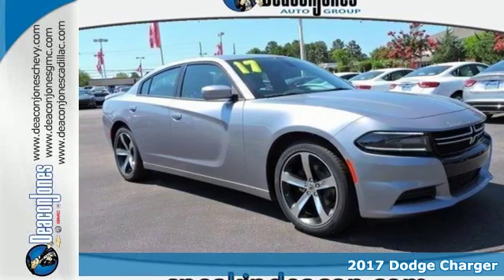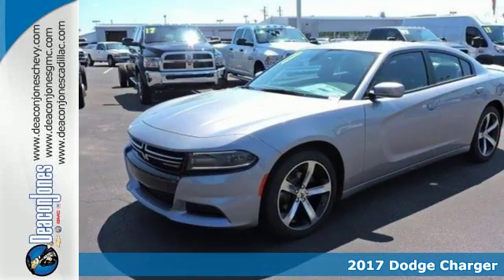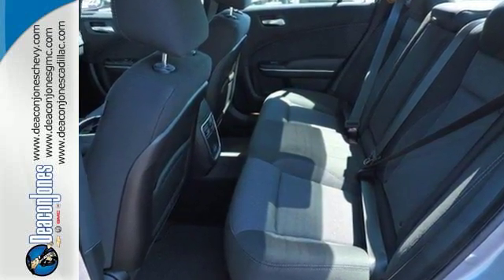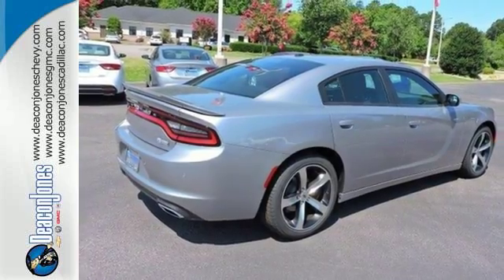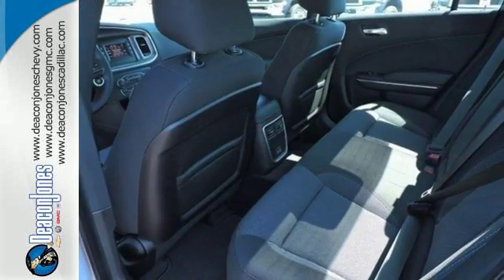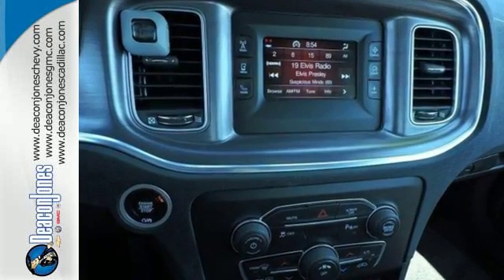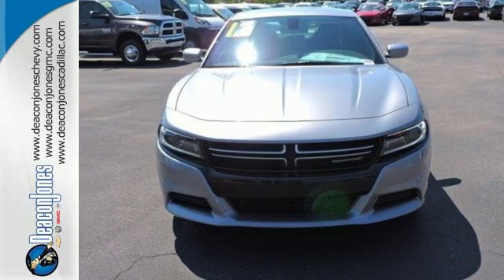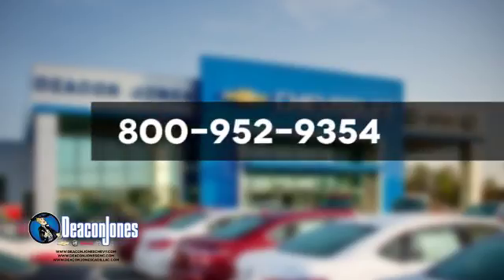2017 Dodge Charger Smithfield NC Selma, NC #670298 - SOLD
Year: 2017
Make: Dodge
Model: Charger
Trim: SE RWD
Engine: 3.6L V6 Cylinder Engine
Transmission: AUTOMATIC
Color: BILLET CLEARCOAT
Interior: BLK CLOTH SEATS
Stock #: 670298
VIN: 2C3CDXBGXHH643715
FUEL EFFICIENT 30 MPG Hwy/19 MPG City! Alloy Wheels, iPod/MP3 Input, Bluetooth, Dual Zone A/C, Keyless Start. SE trim. CLICK NOW! KEY FEATURES INCLUDE: iPod/MP3 Input, Bluetooth, Aluminum Wheels, Keyless Start, Dual Zone A/C MP3 Player, Remote Trunk Release, Keyless Entry, Steering Wheel Controls, Child Safety Locks. EXPERTS RAVE: KBB.com's review says The new Charger uniquely combines comfort, interior room and technology with aggressive styling, horsepower to spare and just enough attitude to keep the mice away.. Great Gas Mileage: 30 MPG Hwy. BUY FROM AN AWARD WINNING DEALER: Choose from thousands of preowned vehicles at Deacon Jones. Deacon Jones opened his first used car lot in 1974 in Princeton, NC and has offered quality preowned vehicles to Johnston and surrounding counties for 34 years. Find domestics and imports- something to fit everyone's budget. Financial Hardships? Give Deacon Jones the opportunity to help you reestablish your credit. We look forward to assisting you with your next vehicle purchase. Eastern N.C.'s Largest Volume Dealer. Fuel economy calculations based on original manufacturer data for trim engine configuration. Please confirm the accuracy of the included equipment by calling us prior to purchase.

Address:
1115 North Bright Leaf Blvd